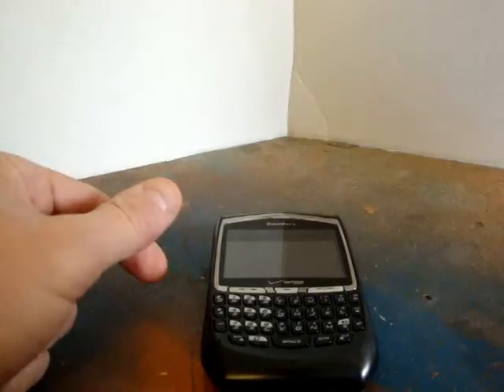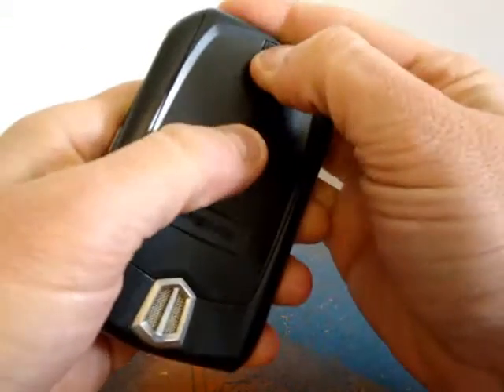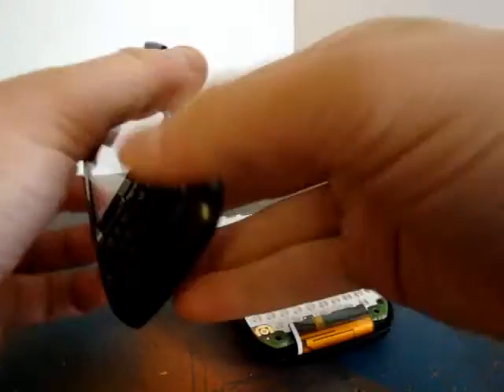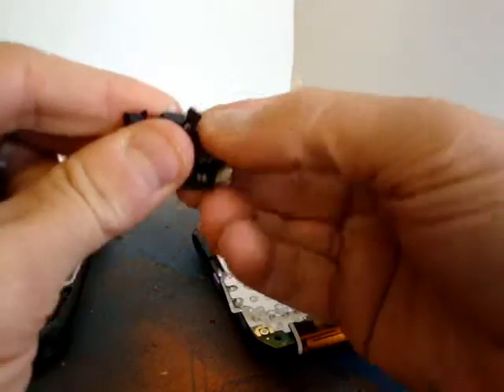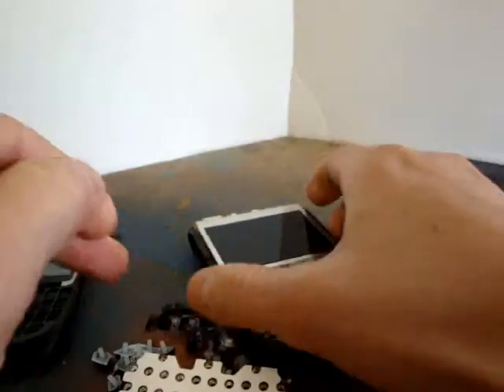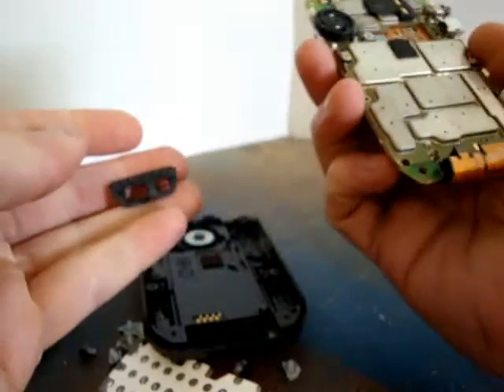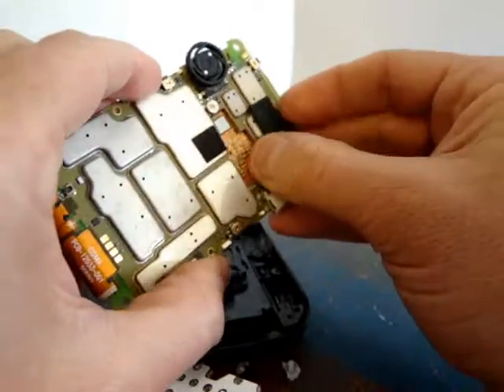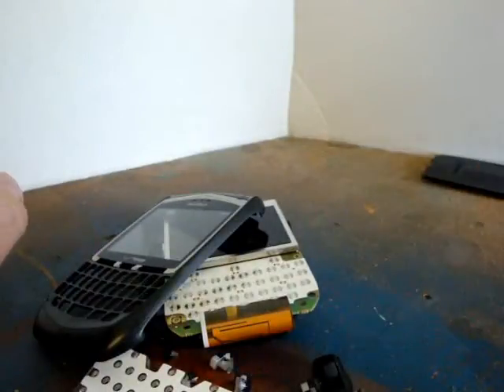Taking Apart A Blackberry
Just something mindless to look at!!